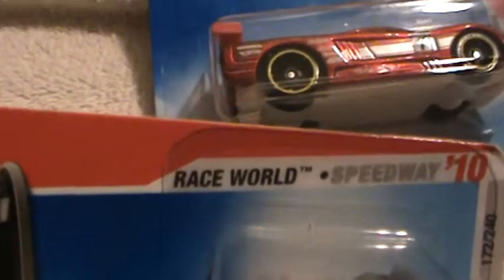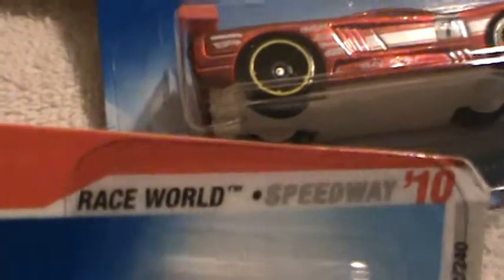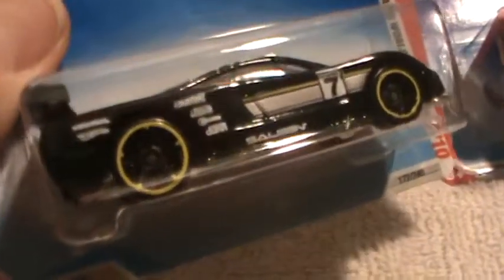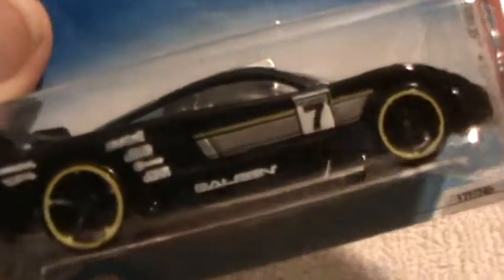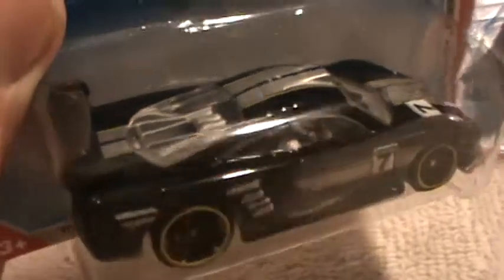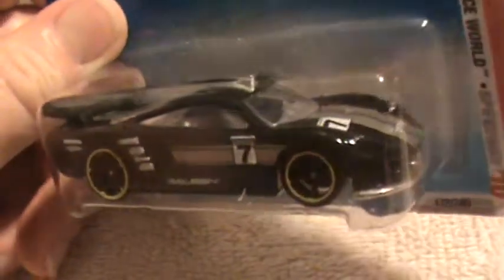Saleen S7- Race World Speedway black with back and white rims